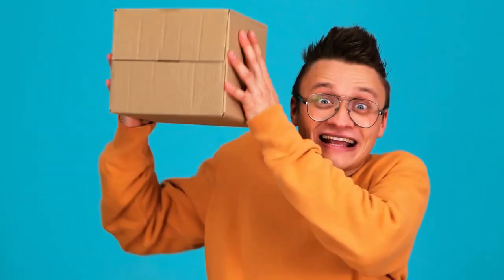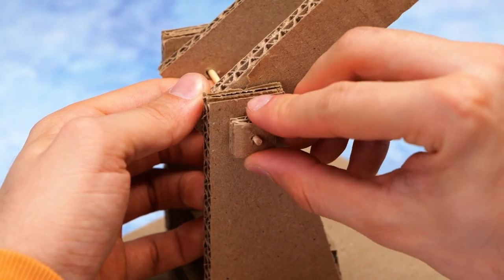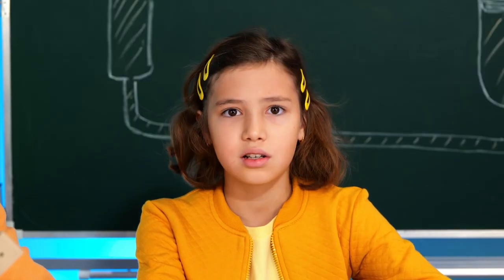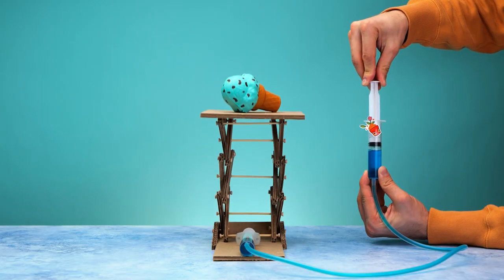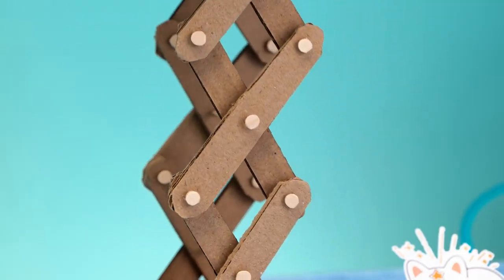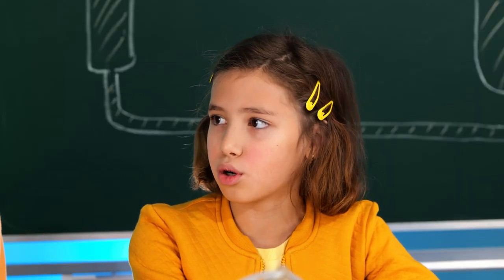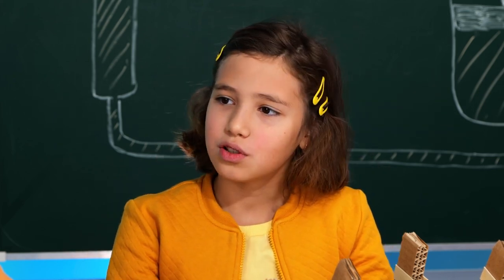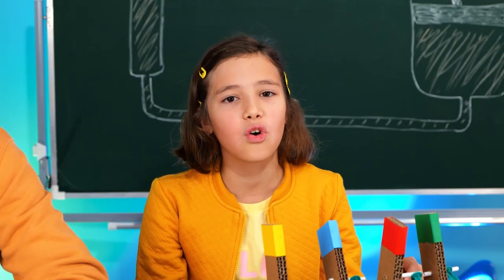DIY Hydraulic Arm! Super Helpful Tool!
Have you ever wished you could have a working super-strong hydraulic arm like they have in the movies? Well, now you can! Check out this video to see how to build a handyman's hydraulic device, and get your DIY on!

Timestamps
0:11 - Tools you'll need and how to create Hydraulic Arms
0:45 - But what is a hydraulic arm?
1:15 - Examples of lifts
1:42 - Examples of excavators
2:03 - Examples of hydro presses
2:40 - Hydraulics as helper hands!
3:35 - Hydraulic maze toy!